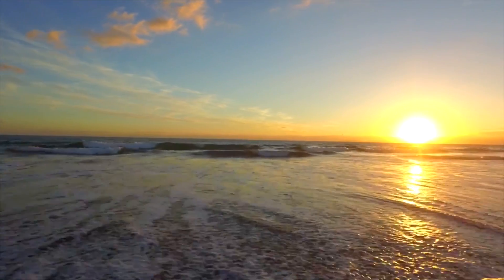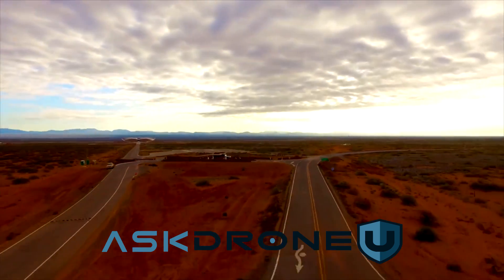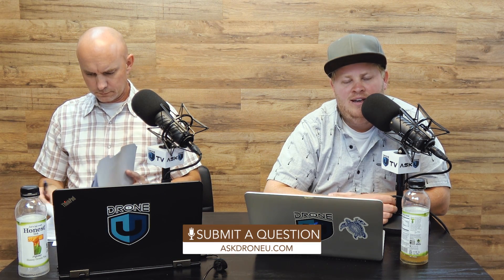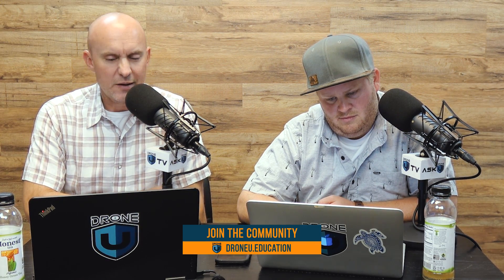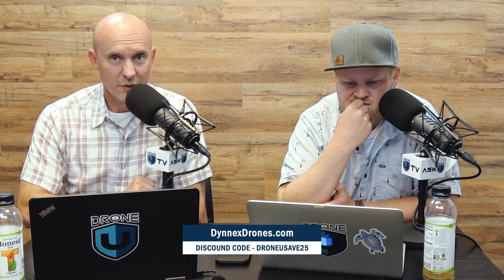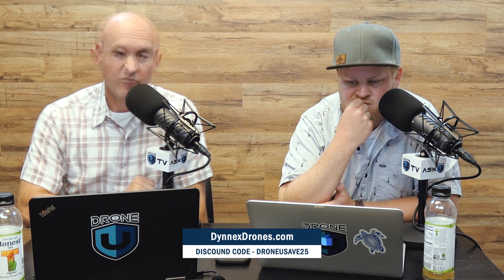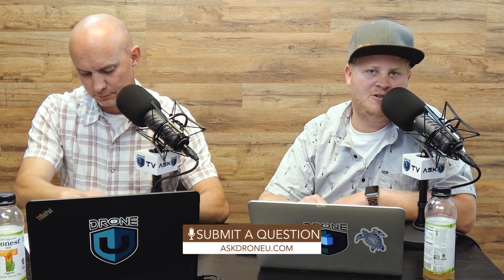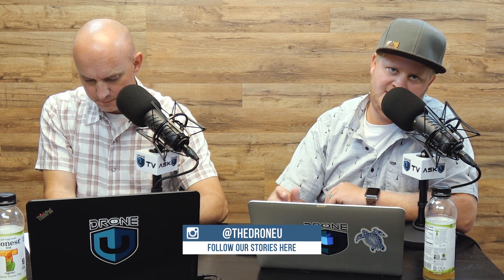Should You Use NDVI Mapping for Golf Course Maintenance?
Check out some of our favorite equipment:
64gb Micro SD Card

The 2018 Drone U Fly-in is your opportunity to build community, get inspired and fly better. Get practical, hands-on flight instruction from industry’s best. Limited spots available. Reserve now!

Do not forget to check out Dynnex Drones. Dynnex Drones, an authorized DJI retailer is offering some really affordable drone financing options.

Timestamps
01:53 - Learn about our sponsor, Dynnex Drones
02:31 - Today’s question is about using NDVI mapping for golf course maintenance
05:05 - Can you get better data by using a multi spectral camera?
05:28 - How NDVI can help you determine unhealthy plants
05:48 - Discussing the benefits of using multi spectral cameras over NDVI mapping
07:38 - Will using simulated or false NDVI result in inferior data?
08:13 - Do you really need NDVI mapping to determine bad grass in a golf course?
09:31 - Why are age old practices and tools still being used for golf course maintenance?
11:09 - Can NDVI mapping help farmers?
12:20 - Is it economically feasible to use drones for golf course maintenance?
14:04 - Learn about two drone applications for golf course marketing and maintenance – Videography and Mapping
14:28 - Discussing the immense potential of drones in sports analytics
16:06 - How can Drone U help you clear your Part 107 recency test